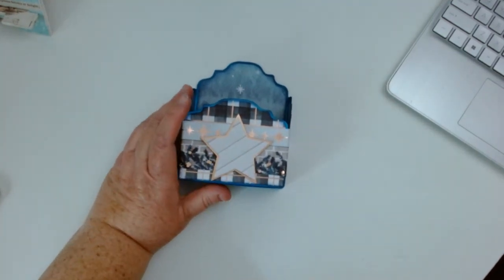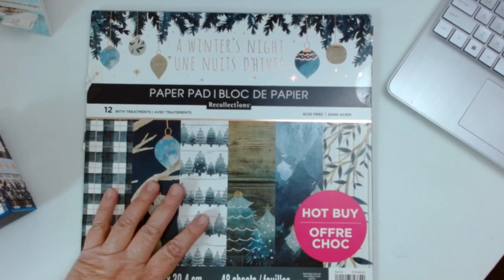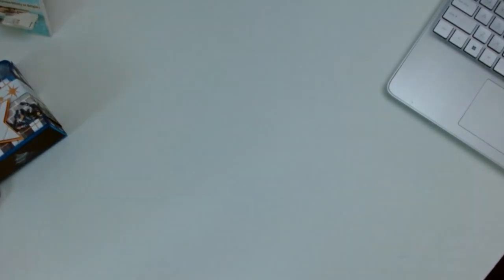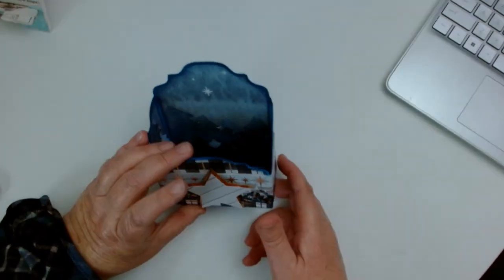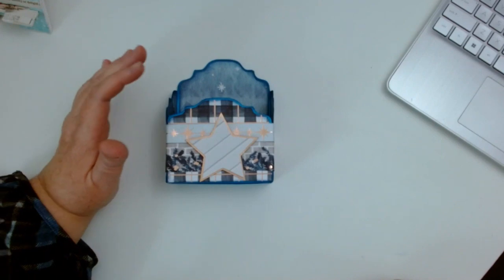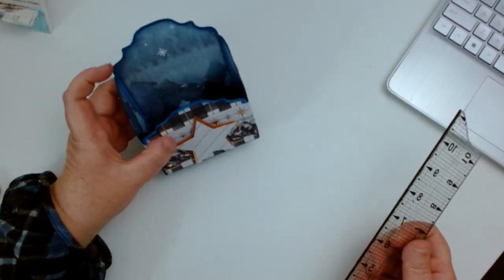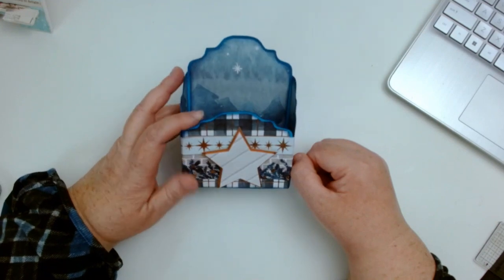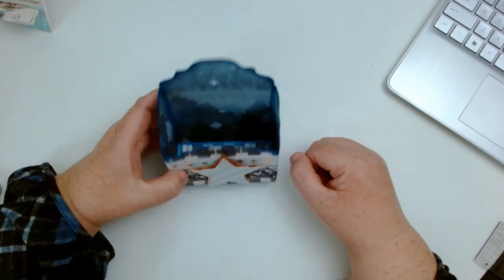12 Days of Christmas YTHop Day 5 Starry Night, with sound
12 Days of Christmas 2023 YouTube Hop

To win my Crafty Amazon prize:
 you must be 18 years or older
live in the U.S
comment and like all videos for the hop.

Pie Box with Drawer:
SVG Cutting files:

4 inch clear plastic Lazy Susan’s set of 4:

Tiffany Crafting like a boss box template book: